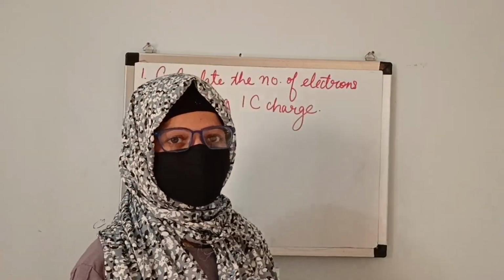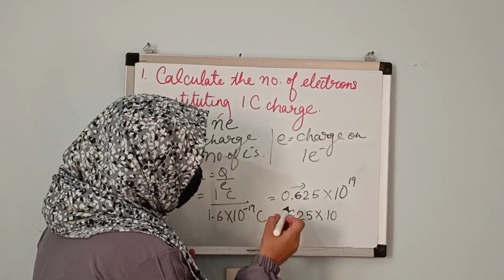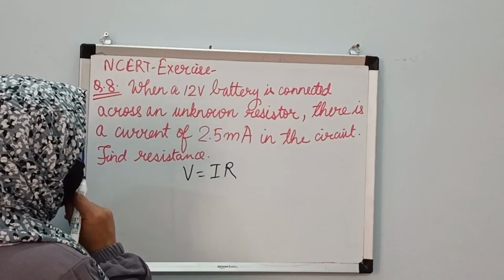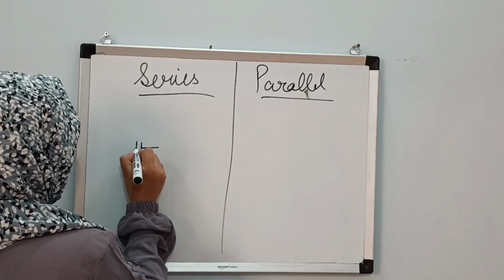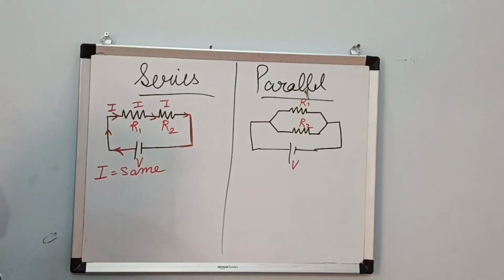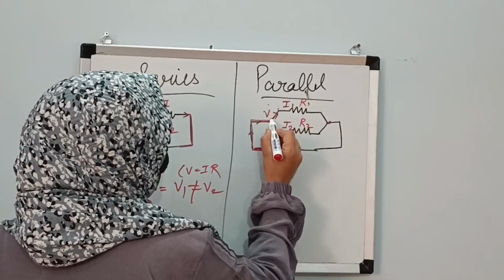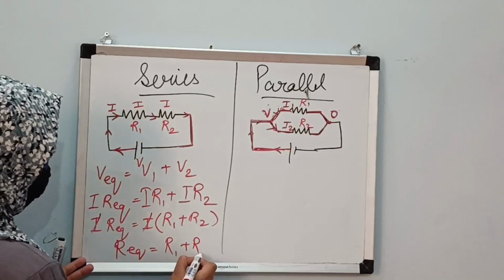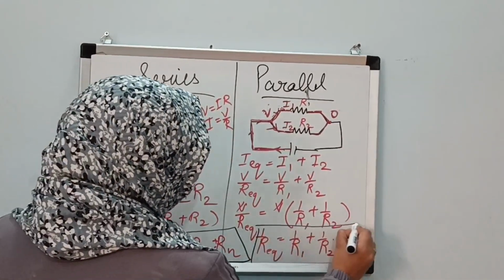CHAPTER ELECTRICITY.CLASS 10.Numericals On Ohm's Law(From NCERT).R(eq.)in SERIES N PARALLEL CIRCUIT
electricity Chapter12 Class10 Physics Numericals on Ohm's Law#Series n Parallel Combination

Series Circuit Characteristics:
Total resistance increases.
Current is the same through all components.
Voltage is divided among the components.

Parallel Circuit Characteristics:
Total resistance decreases.
Voltage is the same across all components.
Current is divided among the components.